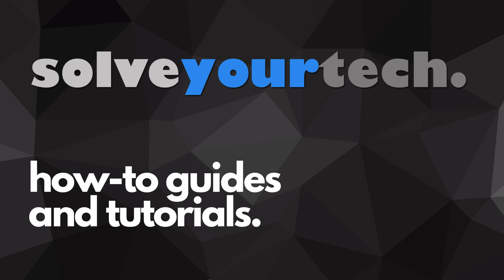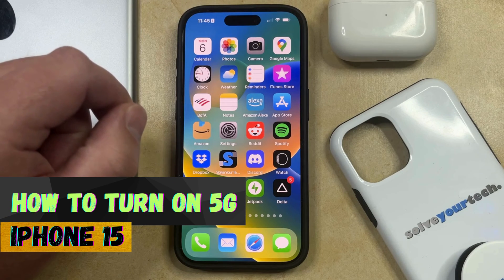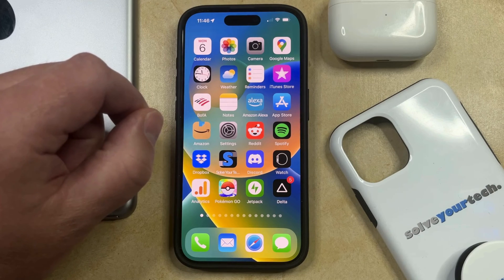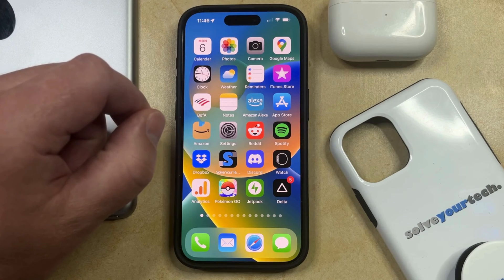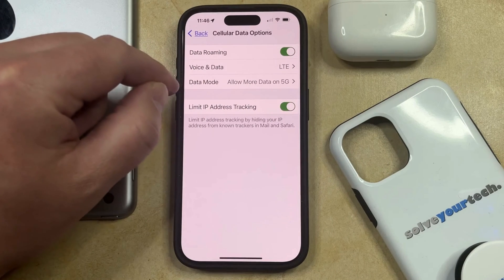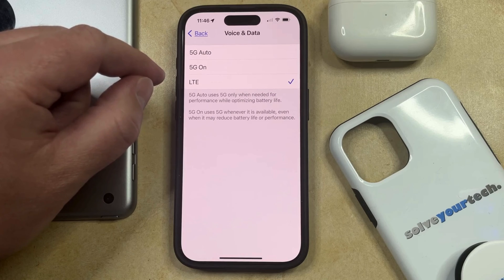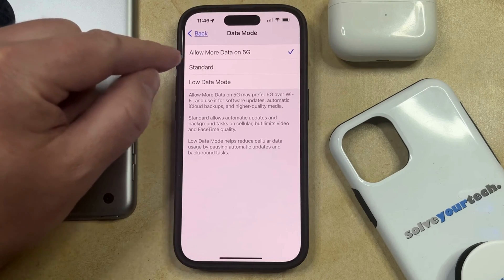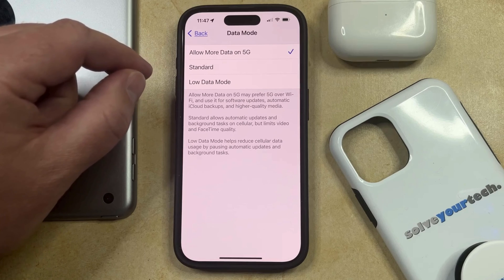How to Turn On 5G on iPhone 15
This video will show you how to turn on 5G on iPhone 15. Once you complete this tutorial, you will know how to enable the 5G network option on your iPhone 15.

You can enable iPhone 15 5G with the following steps:

1. Open Settings.
2. Choose Cellular.
3. Select Cellular Data Options.
4. Tap Voice & Data.
5. Choose a 5G option.

Note that the network options shown on this screen are set by your carrier. If your cellular or mobile provider does not offer 5G access, then you won’t see this option.

00:00 Introduction
00:14 How to Turn on 5G on iPhone 15
01:32 Outro

Related Questions and Issues This Video Can Help With:

- How to Turn on 5G on iPhone 15 Mini
- How to Turn on 5G on iPhone 15 Plus
- How to Turn on 5G on iPhone 15 Pro
- How to Turn on 5G on iPhone 15 Pro Max